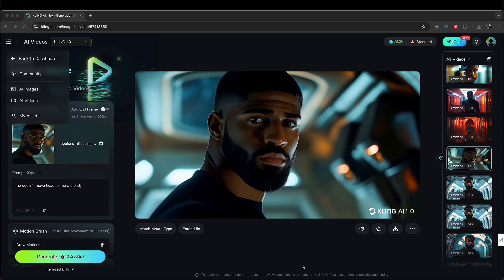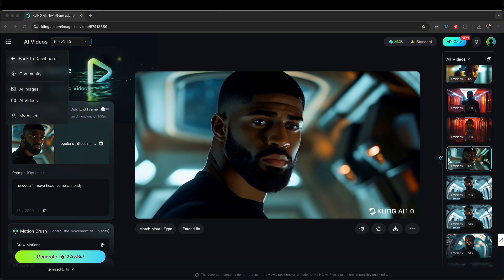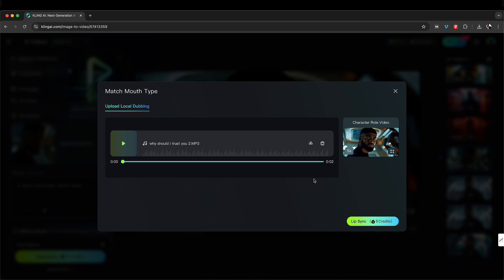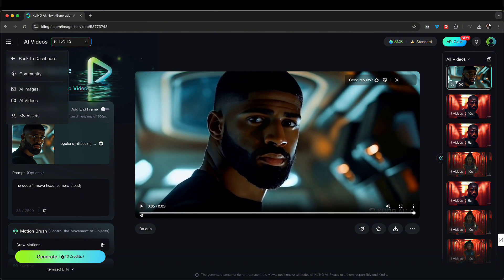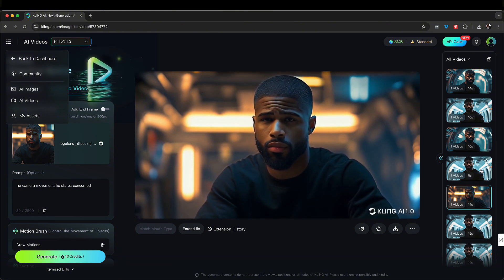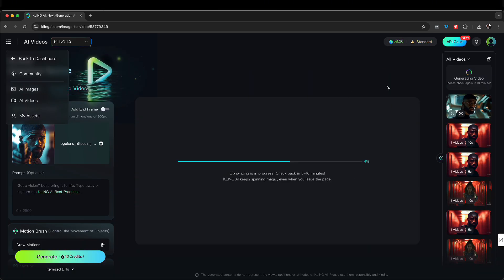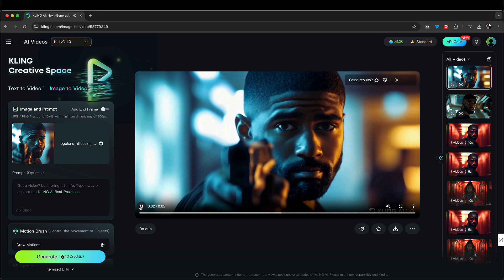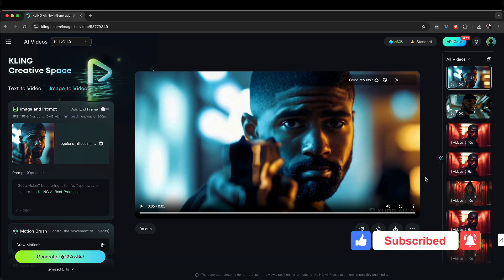Kling AI Lip Sync Video Generator Walkthrough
In this video, award-winning filmmaker Bobby Guions takes you on an in-depth walkthrough of how to use Kling AI's advanced Lip Sync technology to create seamless AI-generated video content. Whether you're a content creator, filmmaker, or just curious about the future of AI in media, this step-by-step guide will show you how to bring characters to life with stunning realism!

Learn AI Filmmaking Today: Turn your ideas into movies with cutting-edge tools!

AI Filmmaking School for coaching and courses!